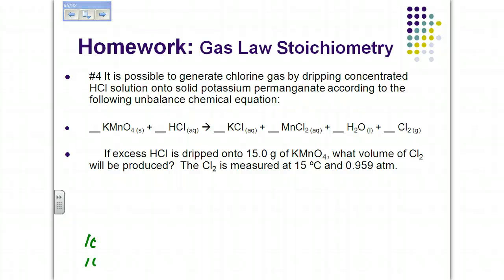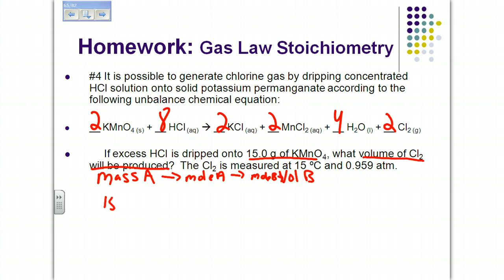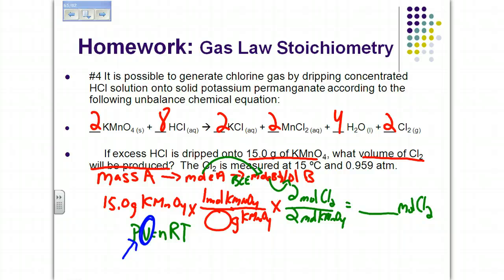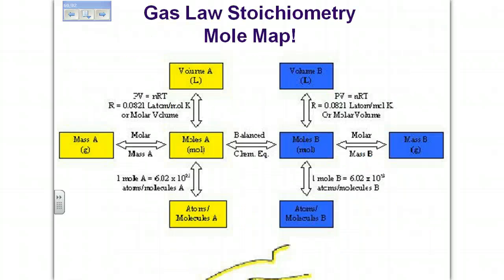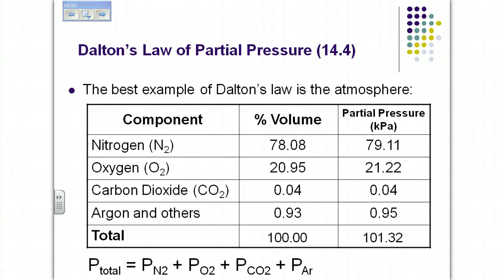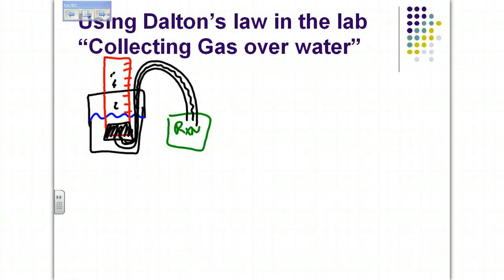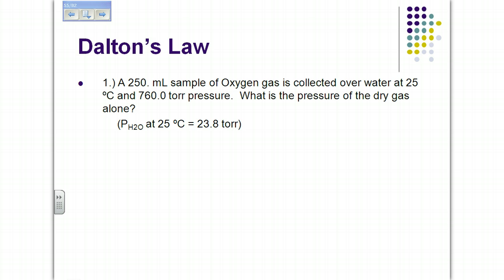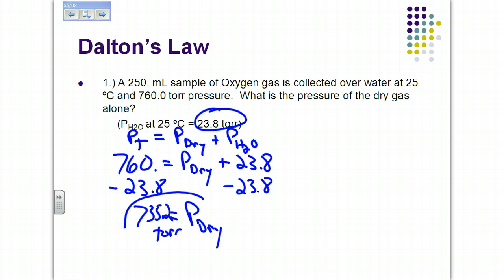Daltons Law of pRessure and Gas Law SToichiometry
Gas Law Stoichiometry Example Daltons Law explained with example